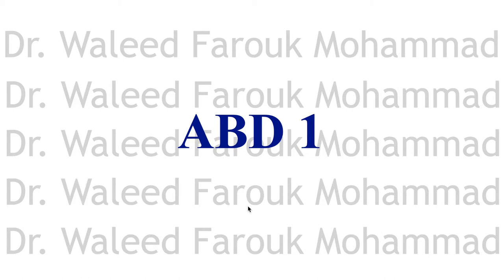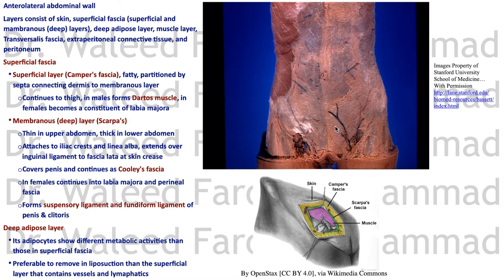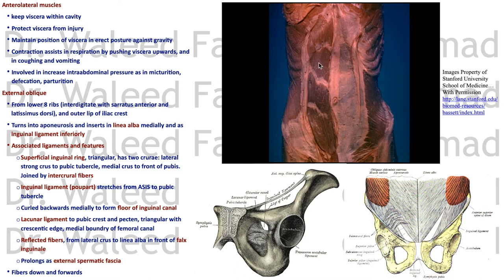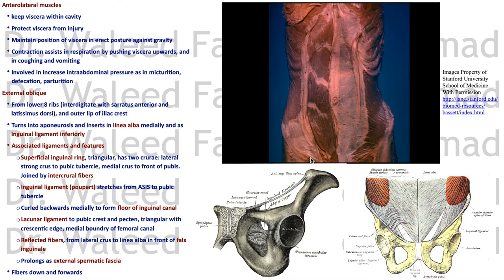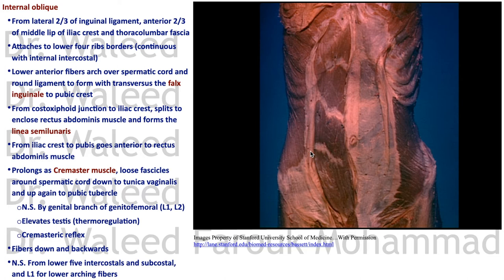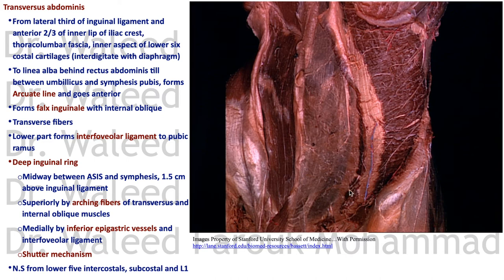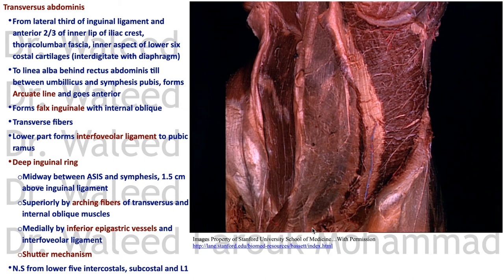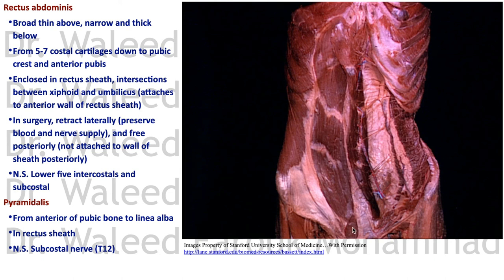ABD 1 Anterior Abdominal Wall Part 1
Abdominal Wall